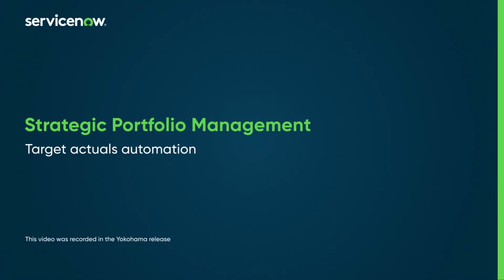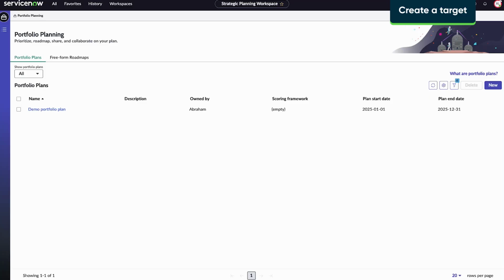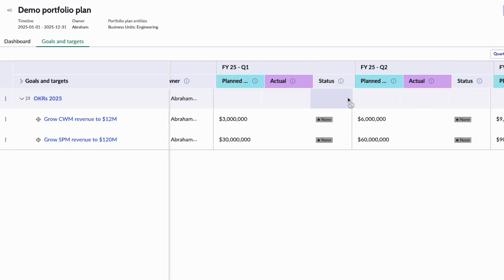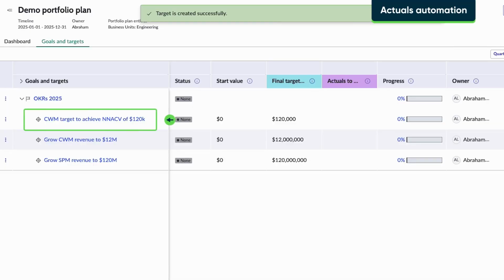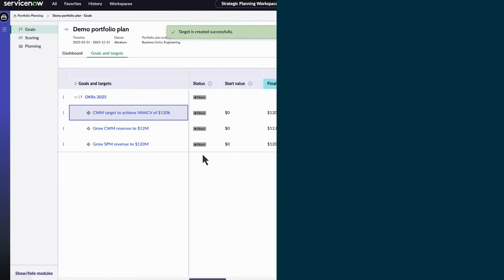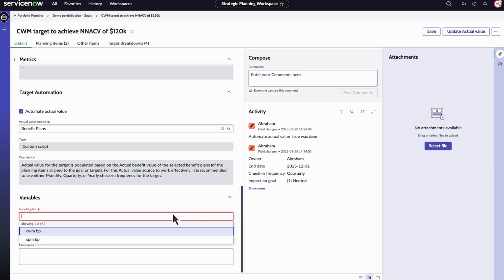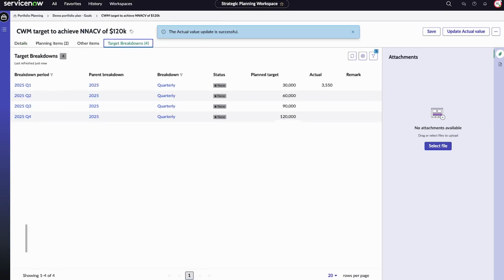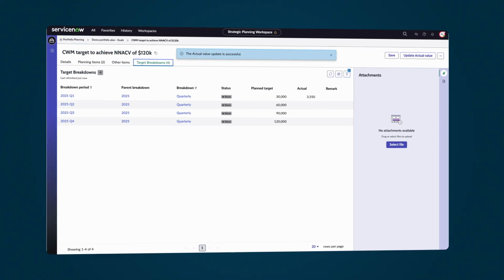Strategic Portfolio Management | Target actuals automation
Shows how to create a target automation in Strategic Portfolio Management to automate actual values of targets against planned target values. Automating these values ensures that your targets and goals are accurate and up to date.

Chapters:
00:00 Intro
00:17 Use case
00:38 Create a target
01:32 Actuals automation

Role required: sn_apw_advanced.spw_goal_user and sn_align_core.apw_user